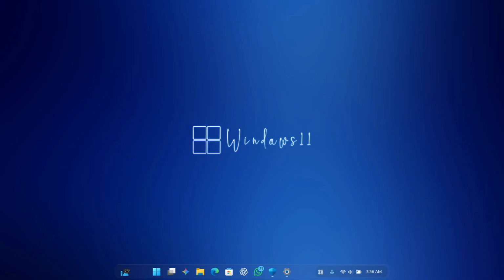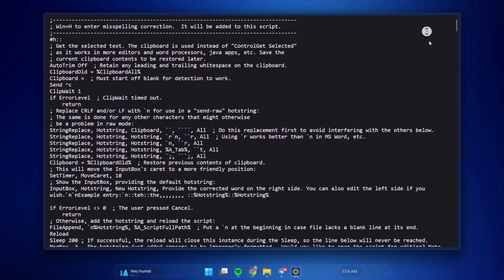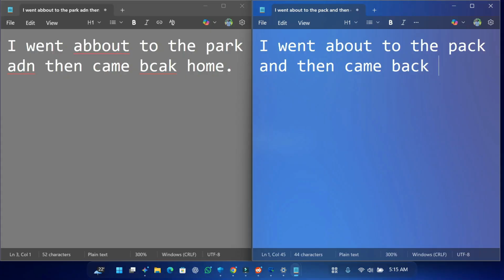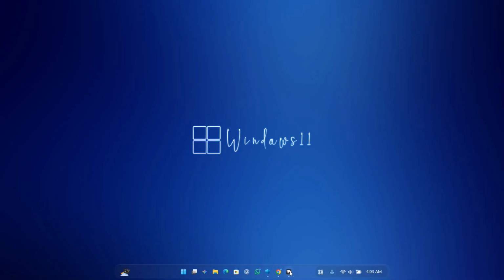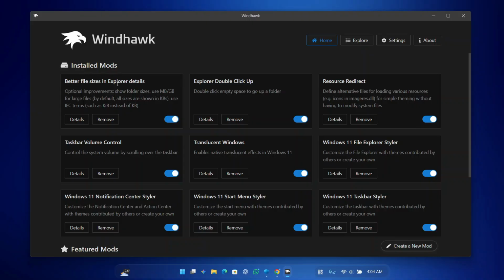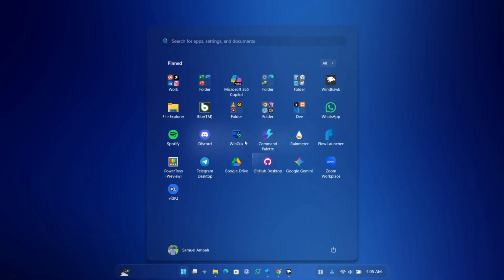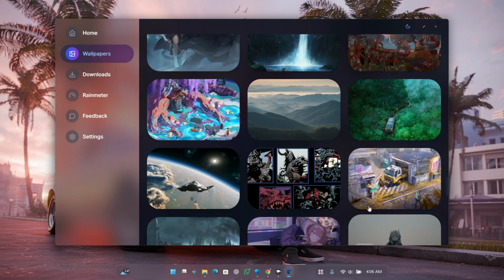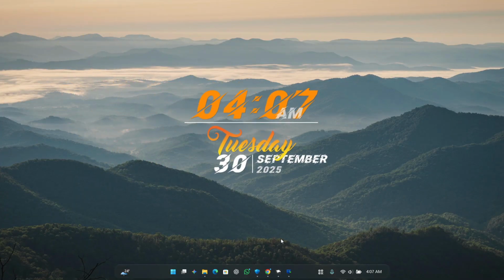The 3 BEST Windows Tools You're Not Using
If you thought you knew all the tricks to enhance your Windows experience, think again. I'm revealing The 3 BEST Windows Tools You're Not Using, apps that will genuinely supercharge your PC productivity and customization.

Get ready to discover the secret weapons that take Windows 10 and Windows 11 to the next level!

VIDEO TIMESTAMPS::
0:00 Introduction to the 3 BEST Windows Tools
0:26 Tool #1: The System-Wide Auto-Correct Demo
2:05 Tool #2: Windhawk Customization Showcase
3:18 Tool #3: Deep Dive into WinCux
4:30 - Final Thoughts & Why You Need These